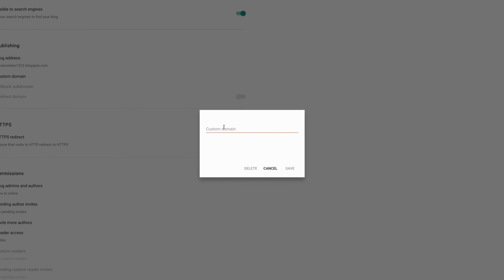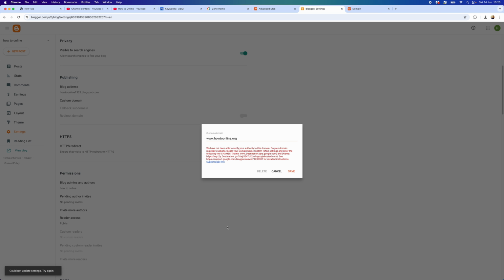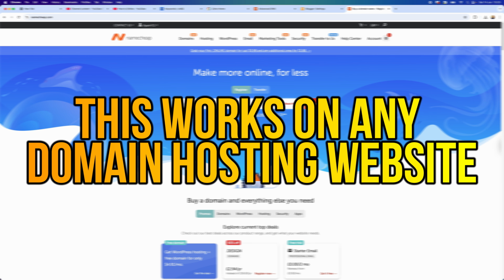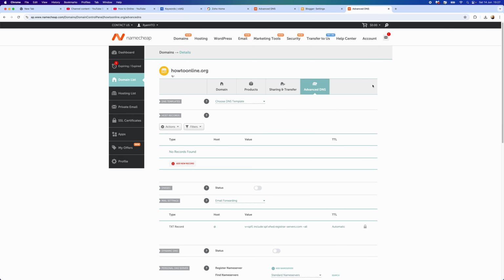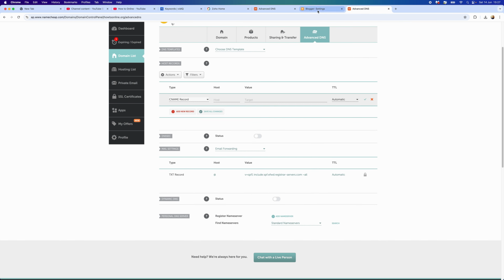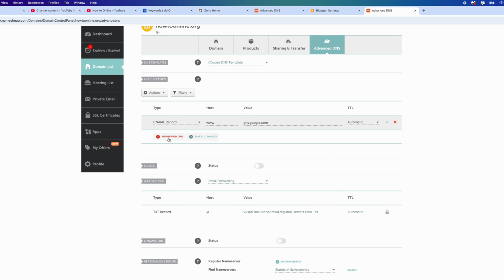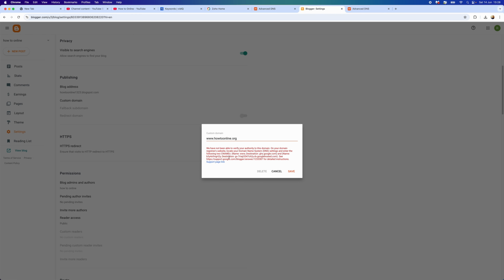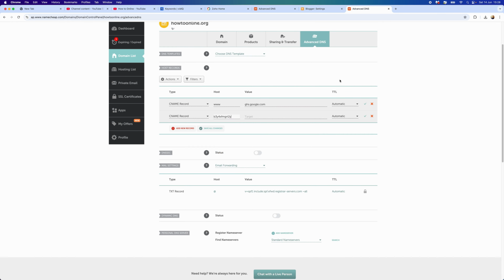How to Add Custom Domain to Blogger (Step by Step)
This video provides a clear, step by step guide on how to add custom domain on blogger and the video will show you how to **connect custom domain to blogger**. Follow along to set up your blogger custom domain and adjust your blogger basic settings.